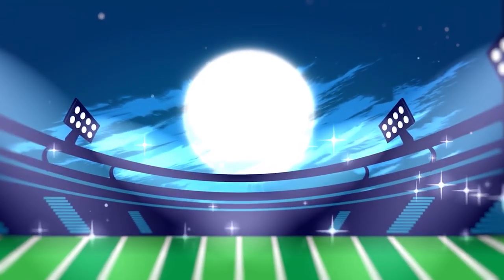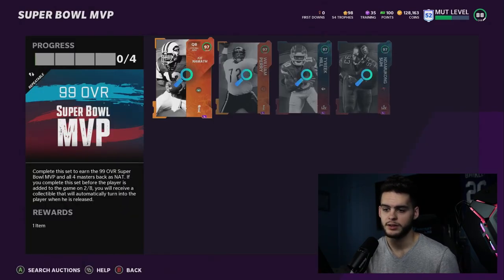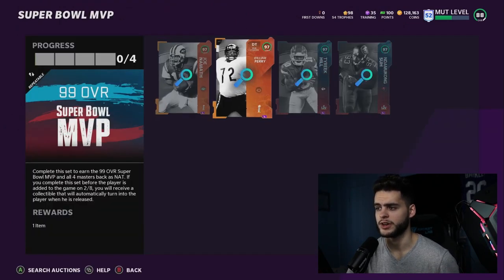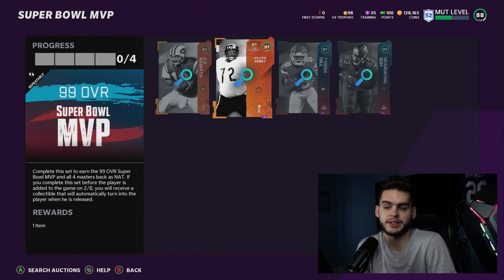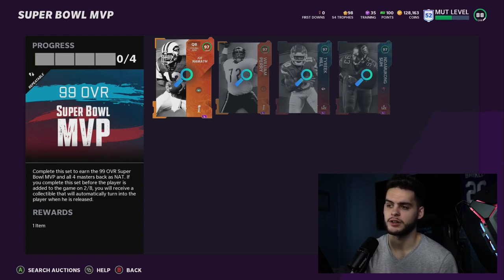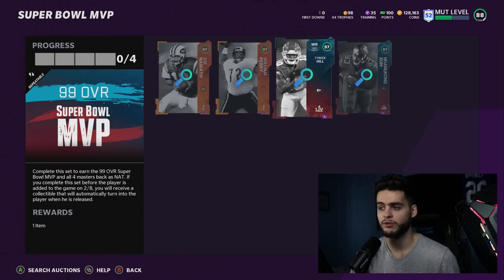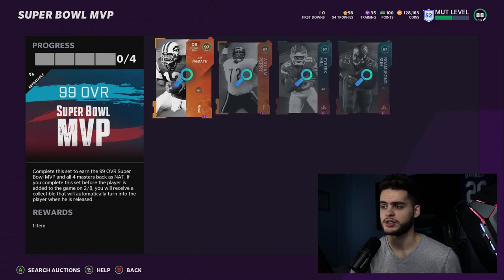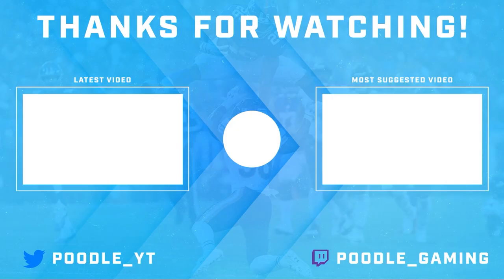DO THIS NOW! THE BEST SET IN MADDEN... OR IS IT? IS THE SUPER BOWL MVP SET WORTH IT? | MADDEN 21